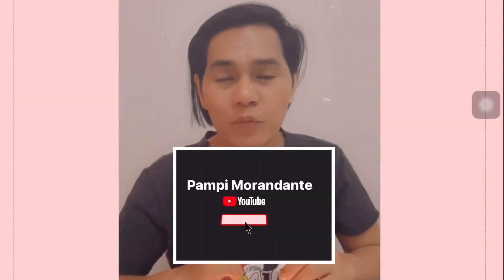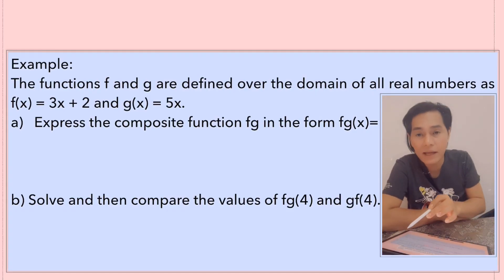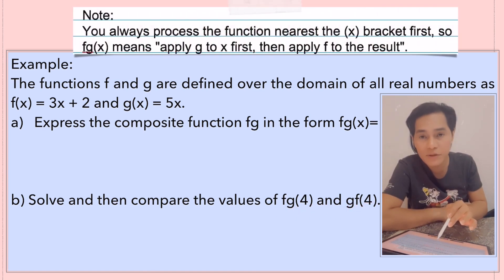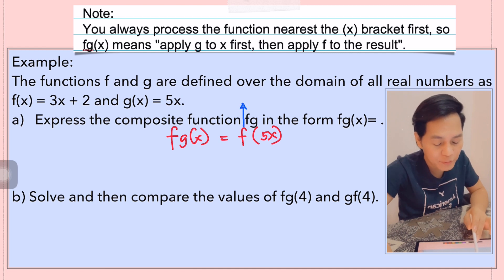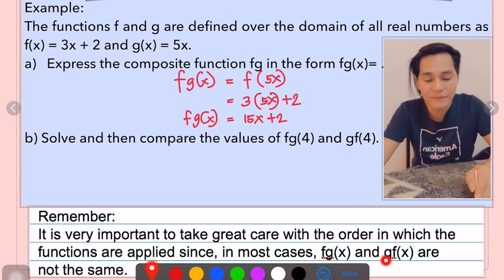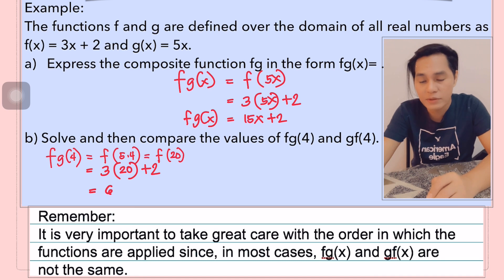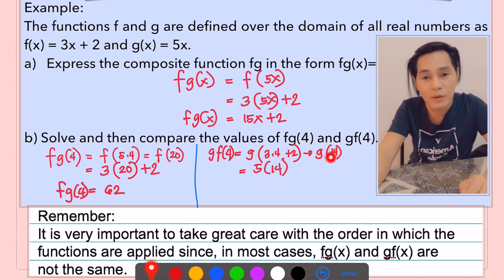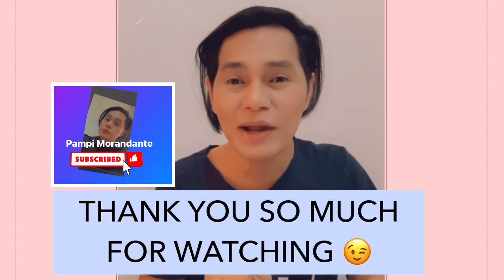COMPOSITE FUNCTIONS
Examples are shown here on how to solve composite functions, Enjoy Learning!